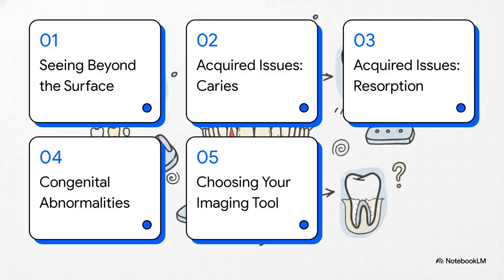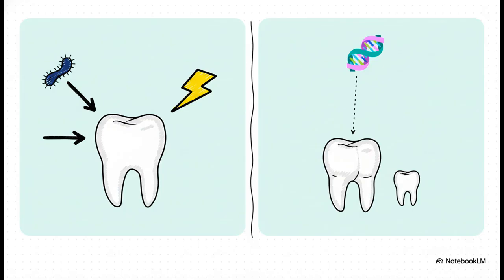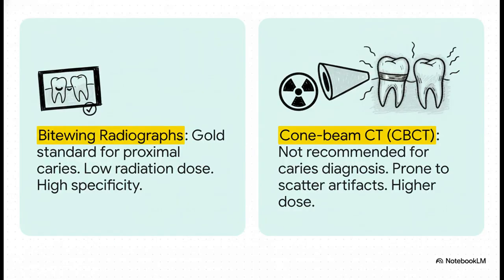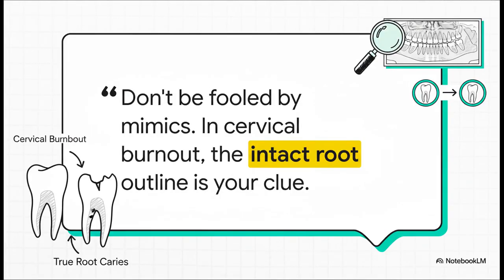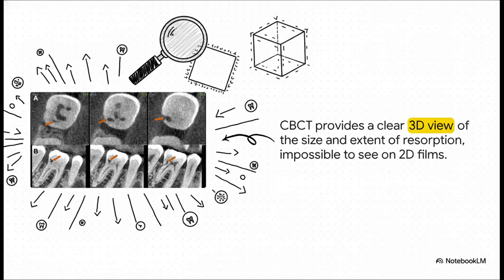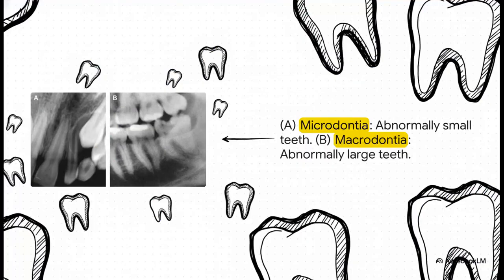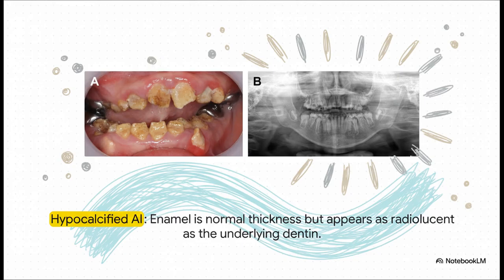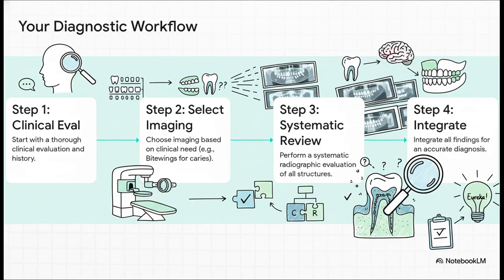Radiographic Diagnosis of Dental Anomalies: CBCT vs. Bitewings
The diagnostic imaging of developmental and acquired dental abnormalities relies heavily on specific radiographic modalities. While traditional bitewing radiographs remain the gold standard for detecting caries, Cone-Beam Computed Tomography (CBCT) is the superior tool for characterizing complex root resorptions, non-carious tooth loss, and congenital structural anomalies. Accurate diagnosis and effective treatment planning for these pathologies require a systematic radiographic evaluation and a multidisciplinary clinical approach.